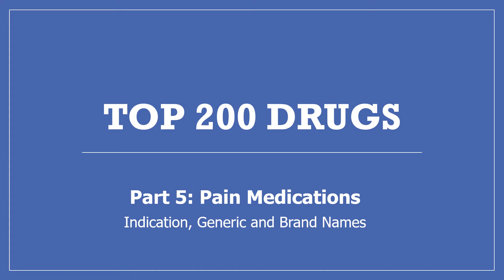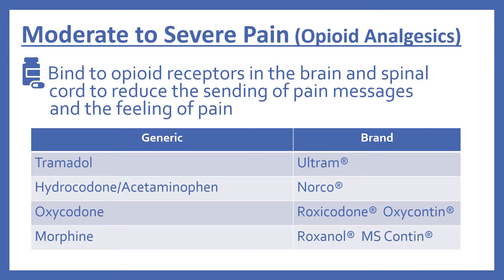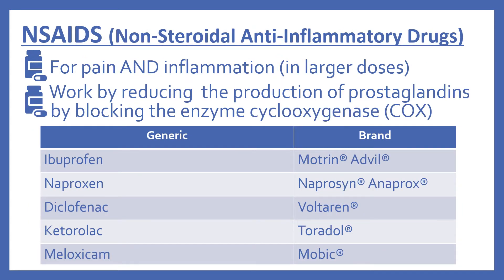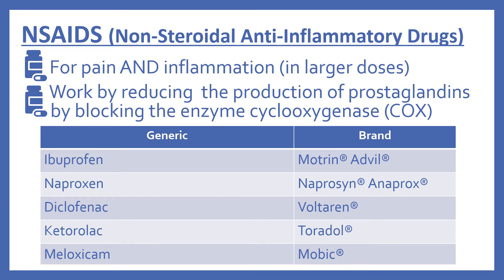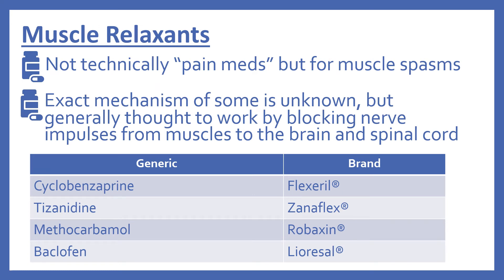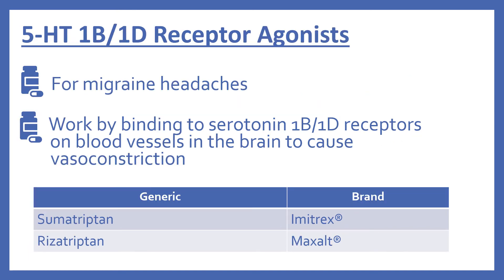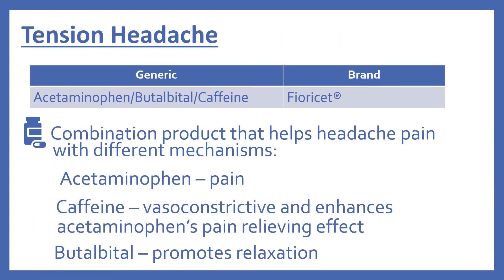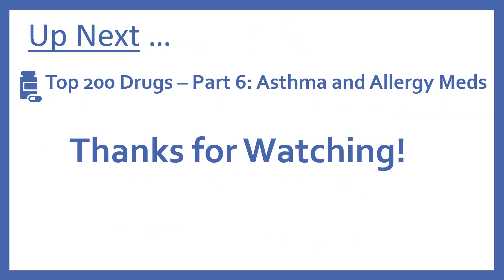Top 200 Drugs - Part 5 Pain Medications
Top 200 Drugs Part 5 Pain Medications. This is the 5th video of my Top 200 Drug Series that covers pain medications including opioids, NSAIDs, muscle relaxants, and Headache drugs.  Learning generic and brand names, what the drugs are for and some pharmacology mechanism of action too. Great study tool for Pharmacy Technicians preparing for Pharmacy Technician Certification Board Test (PTCB) and Pharmacy and Nursing Students preparing for NAPLEX and NCLEX Board Exams.